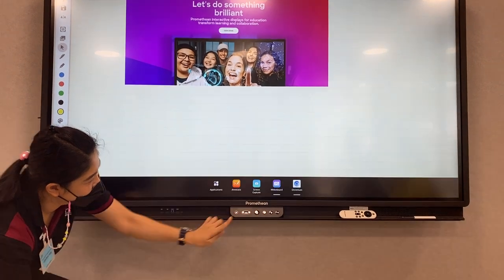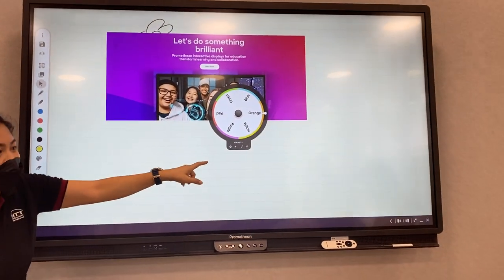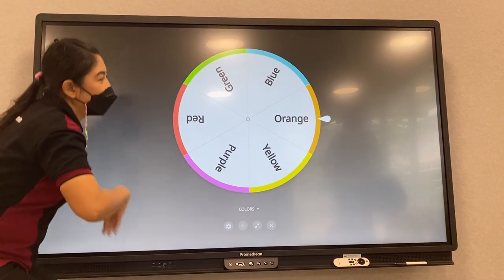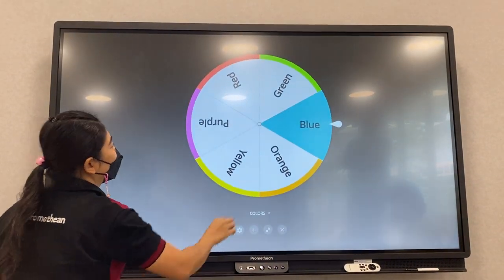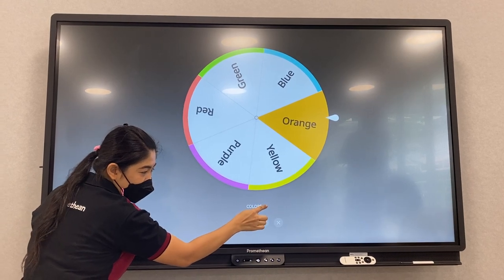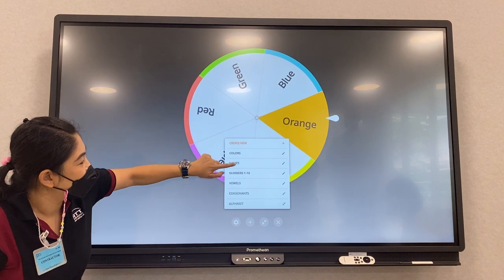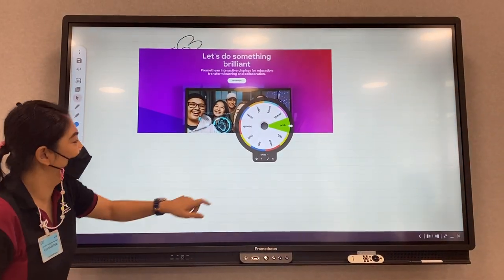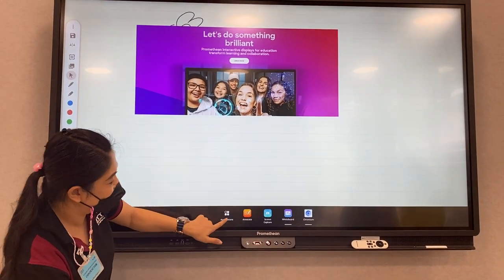Promethean - Spinner (Name Chooser)